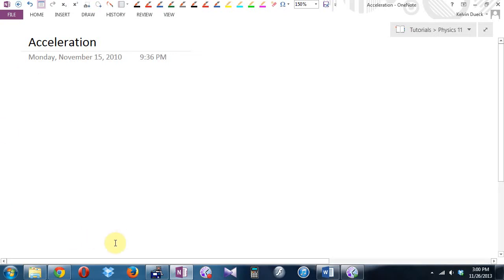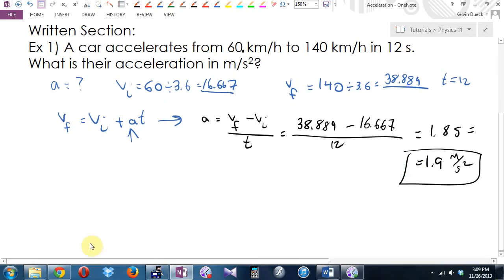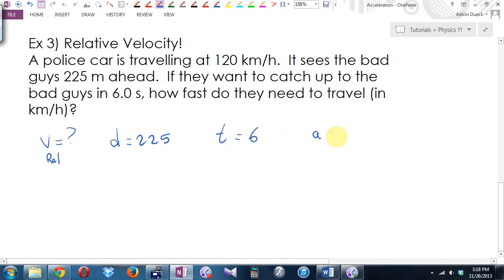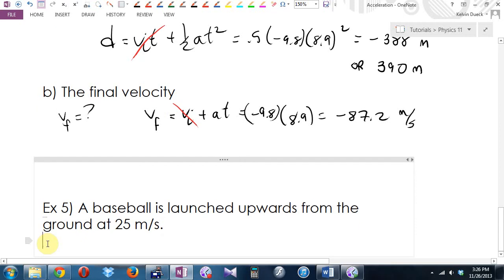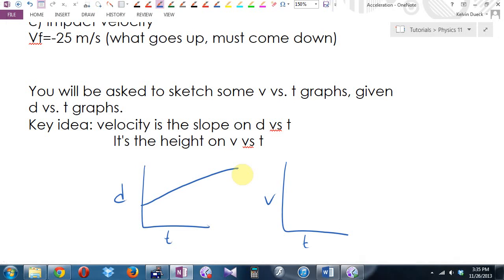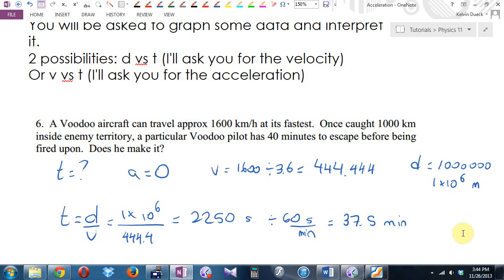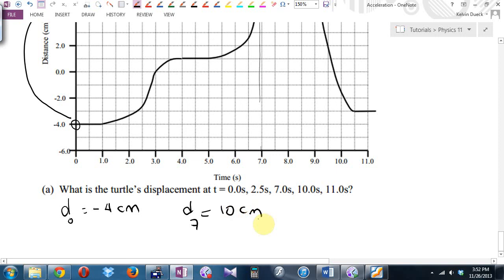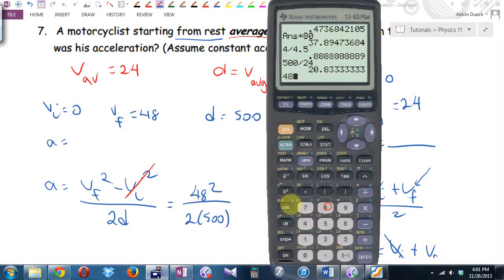Physics 11 Acceleration Tutorial 2013